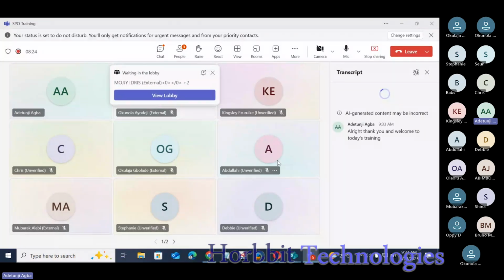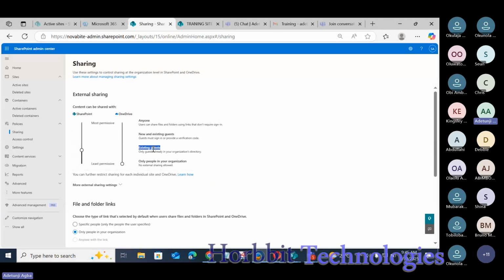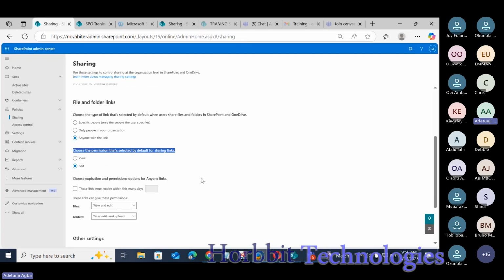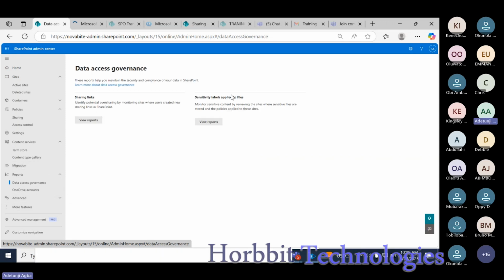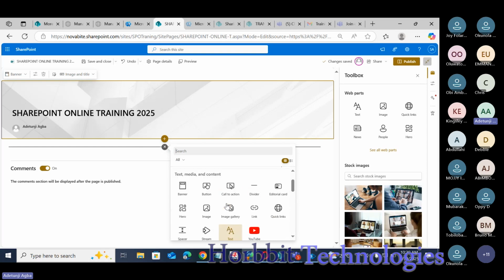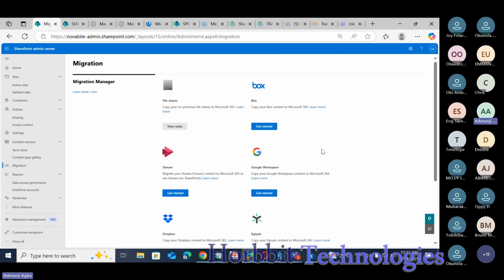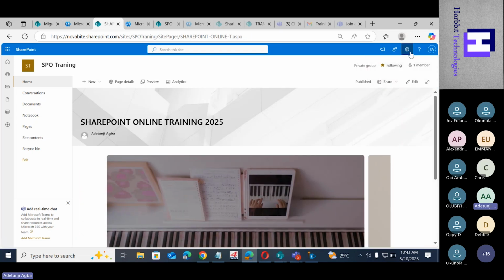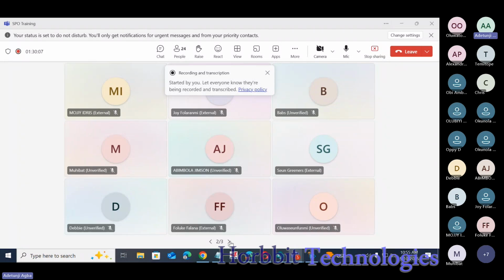SharePoint Training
🎓 *Welcome to our Microsoft 365 Training Session!*

As we continue on the Microsoft 365 Training session On SharePoint Online,
Unlock the full potential of Microsoft 365 with this in-depth training video. Learn productivity tips, collaboration strategies, and best practices to make the most out of Microsoft 365 for personal or professional use.

✔️ Navigating Microsoft 365 apps
✔️ Real-time collaboration in Teams and OneDrive
✔️ Essential features of Word, Excel & PowerPoint
✔️ Managing email and calendar in Outlook
✔️ Cloud storage and sharing tips
✔️ Time-saving shortcuts and productivity hacks

💡 Perfect for office professionals, students, educators, and remote teams.